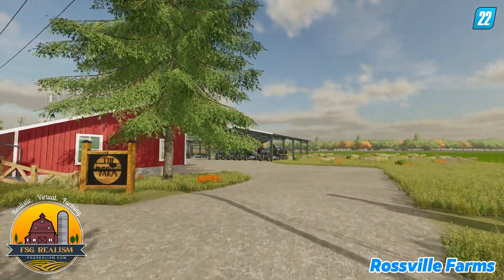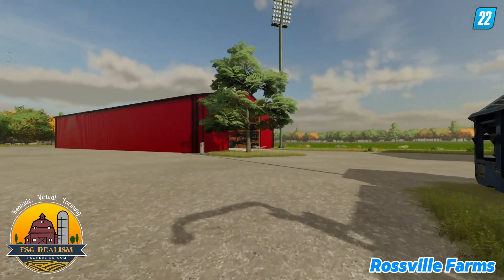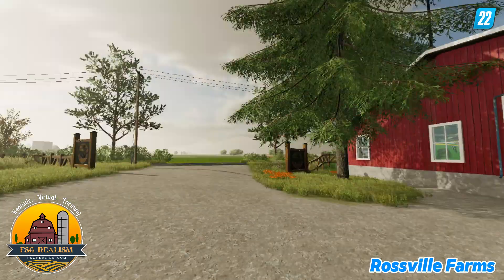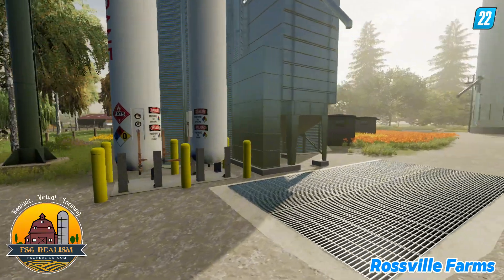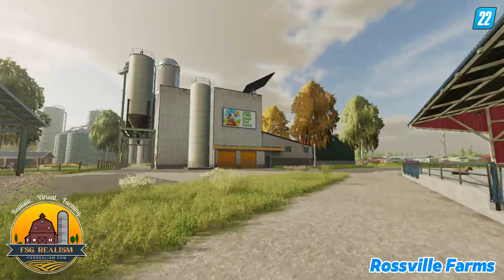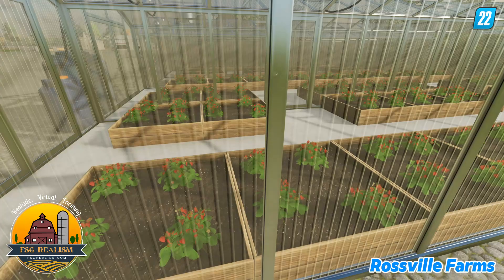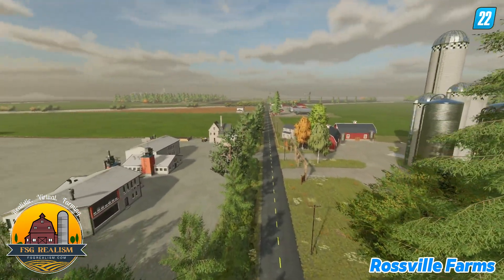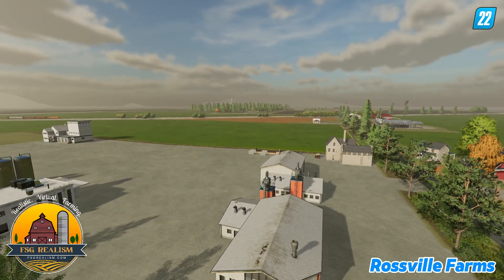Rossville Farms Tour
This video is a tour of the FSG Realism player farm named Rossville Farms.  These farms were created by the farm owners to meet their style and needs.

What do you think of this farm?

FSG Realism is a community of Farming Simulator 22 multiplayer servers that can communicate between each other and this website to allow some amazing features.

🚜Purchase Farming Simulator
⭐ Downloads & Links to Support FSG Modding